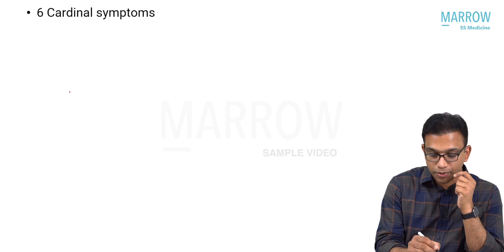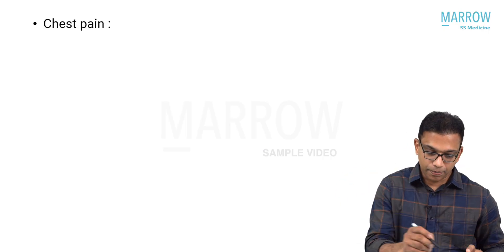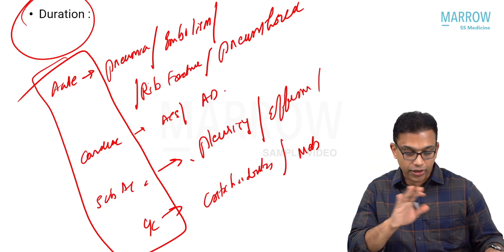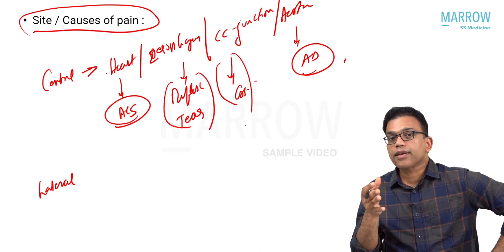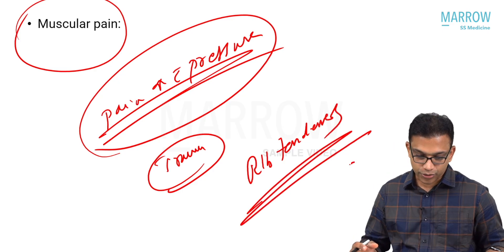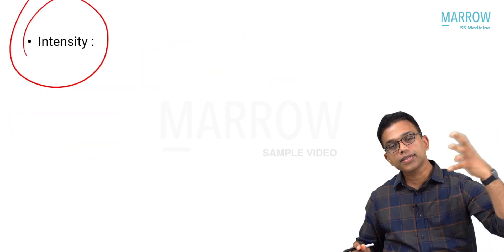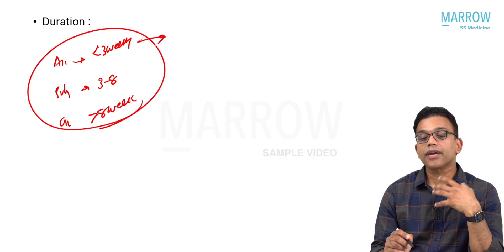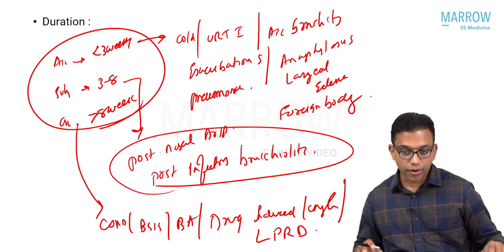Approach to Respiratory Disease : Decoding Symptoms - Dr. Shone | Medicine Foundation | SS Medicine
Medicine Foundation is a new series in Marrow SS Medicine, designed to help medicine residents navigate through their early years. It focuses on a practical, approach-based understanding of real-world clinical scenarios. Live Now in the SS Medicine Course on the Marrow app — free for all existing SS Medicine Pro users. To know more